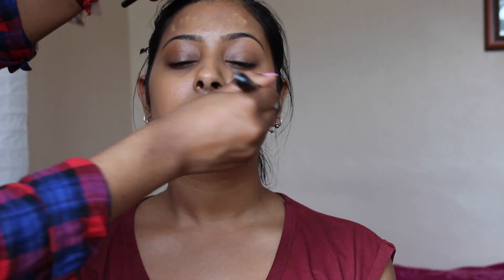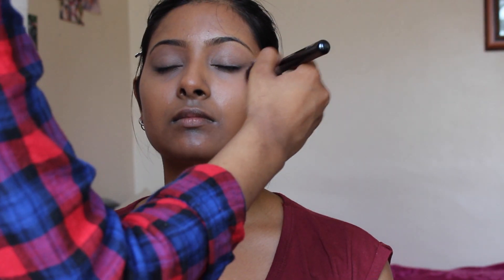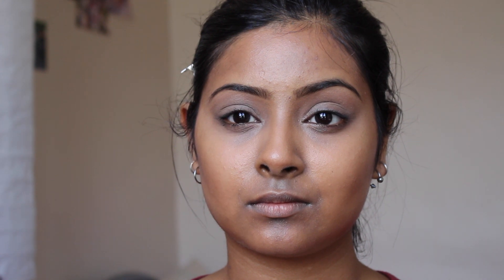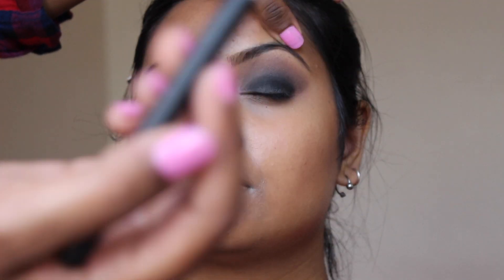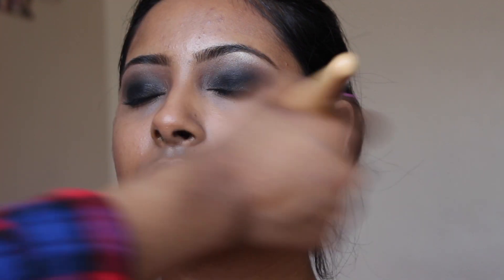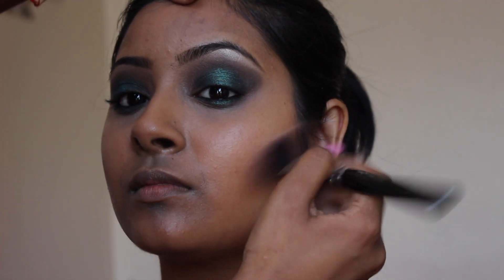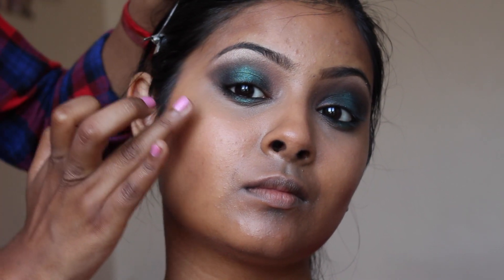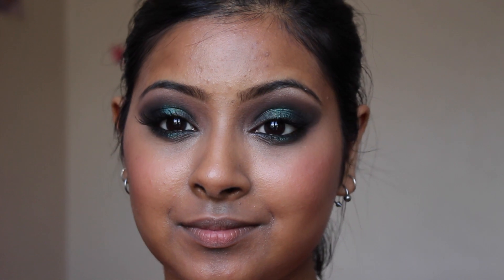Green & Black Smokey Eye Prom Makeover for Indian/Tamil/Tan/NC45 skin | Thuri Makeup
Hi guys this makeup tutorial is on how to do a full glam/prom/party makeup on indian/tan/srilankan/tamil skin. Hope you enjoy the video and let me know what you think in the description below!

Benefit The POREfessional PRO Balm Primer
Benefit High Beam Luminescent Complexion Enhancer
Bobbi Brown Long-Wear Even Finish Foundation in Golden
L.A. Girl - PRO Conceal HD Concealer in Fawn & dark cocoa
Rimmel Stay Matte Pressed Powder in Silky Beige
Rimmel London Lash Accelerator Endless Mascara
kiko bronzer powder in 104
Revlon Colorstay Concealer in 05 Medium Deep
Makeup Geek shadows in Cocoa Bear, Corrupt, Latte, Peach Smoothie and Mermaid
Maybelline Eye Studio Lasting Drama Gel Liner
Elf eyebrow kit in Dark
Revlon Super Lustrous Lipstick Mink 671

Hope this video helps other tamils with similar or darker skin tone because i know it is quite hard!